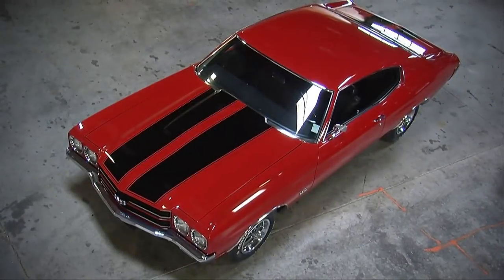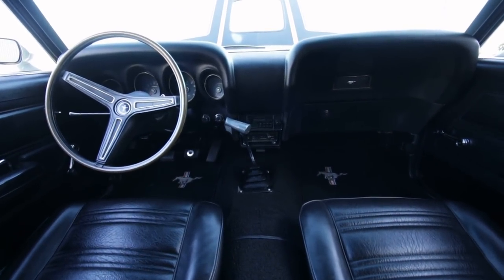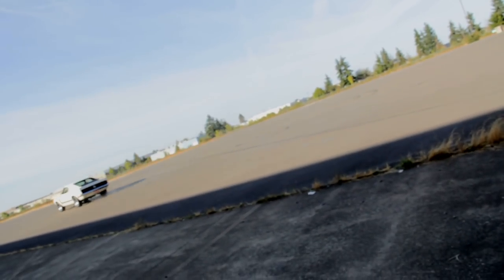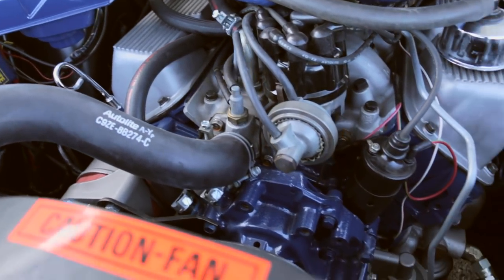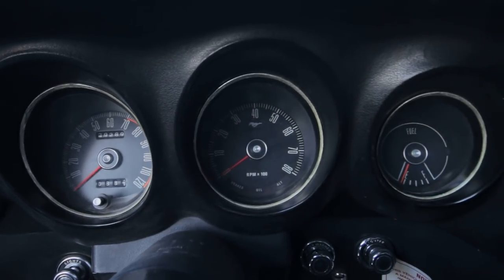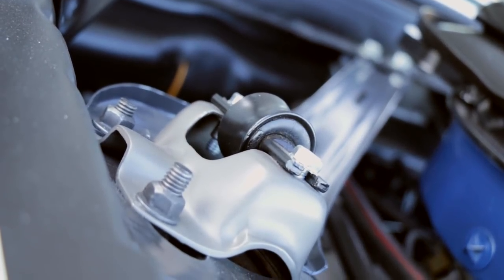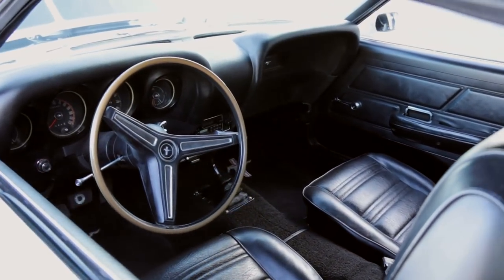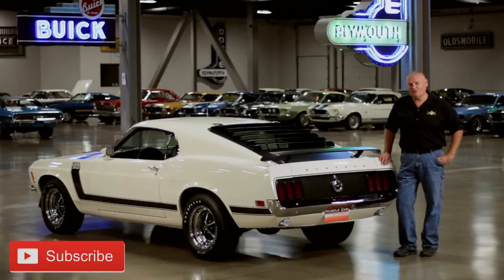1970 Ford Mustang BOSS 302: Muscle Car Of The Week Video Episode 234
1970 Ford Mustang BOSS 302: Muscle Car Of The Week Video Episode 234

The 1970 Ford Mustang BOSS 302 serves several purposes… with the first being to make the Mustang legal for competition in the red-hot SCCA Trans AM road race series  The other purpose of the BOSS 302 was purely to provide us wannabe racers with an at-home-player version of the Trans AM racer that was ready to rock right off the showroom floor.    These cars featured all the style of the track-only cars, but were 100% street legal.    And they weren’t just for looks, either… the BOSS 302 has a long list of performance improvements over the base model Mustangs.  From The Brothers Collection.